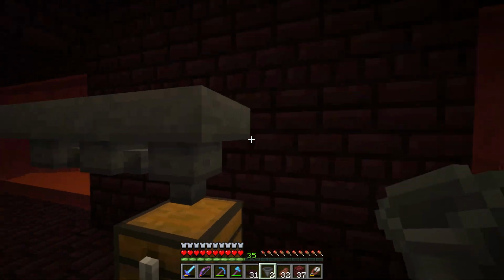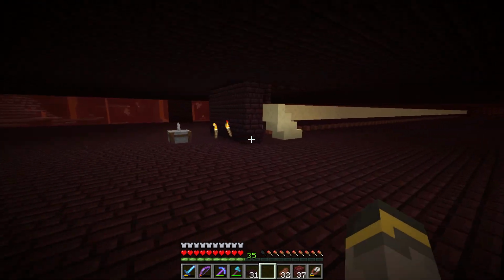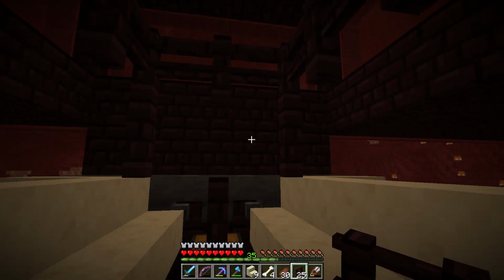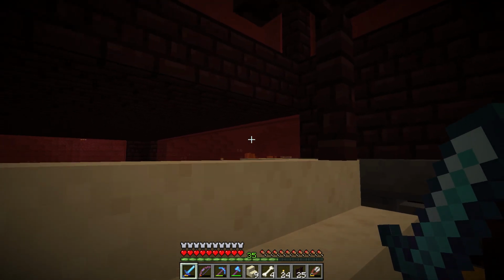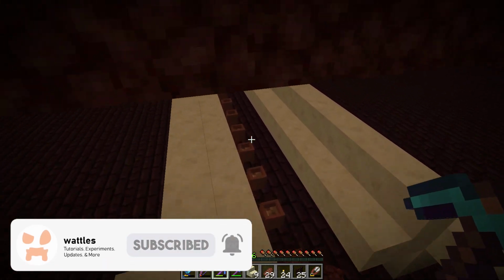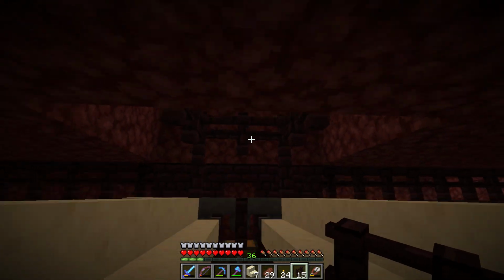How To Get WITHER SKULLS FAST - Wither Skeleton Farm Improvements! | The Minecraft Guide Episode 91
Welcome back to the Minecraft Guide, finally! In this episode we revisit the Wither Skeleton Farm we built over the last two episodes and make some improvements to it so it has better rates and gets us more wither skeleton skulls!

If you see this comment "spooky"